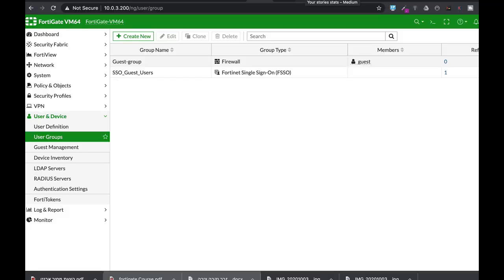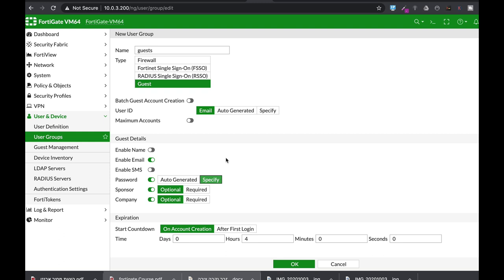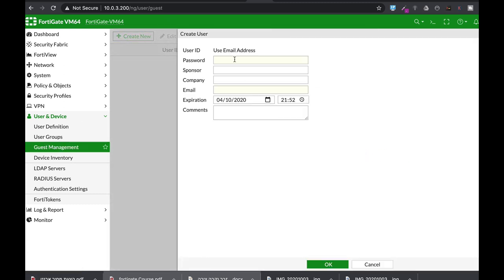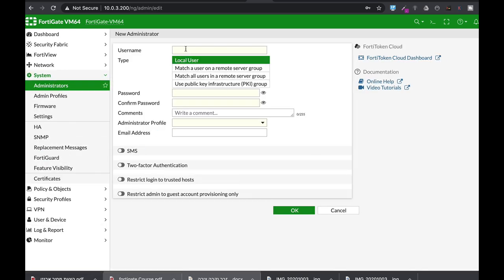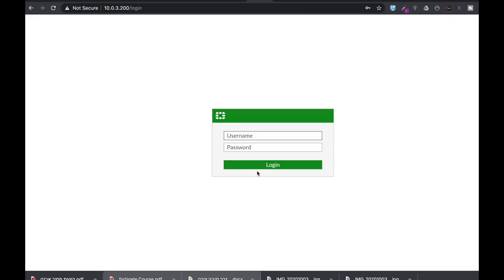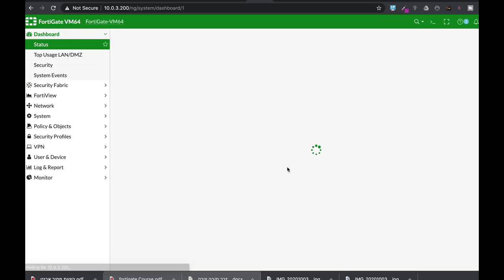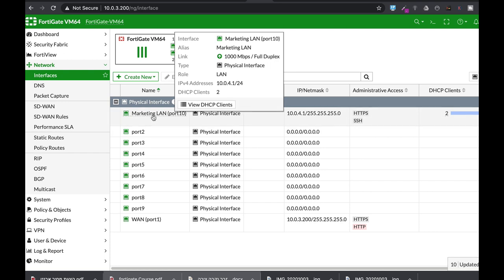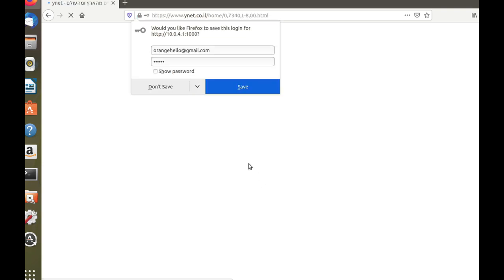CREATE A GUEST ACCESS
in this guest access video , you will learn how to create a guest group, a guest account and how to configure an admin who is responsible for their provisioning

1. Windows internals part 1
2. Memory forensics
3. malware analysis
4. the art of invisibility
5. cryptography and network security
6. attacking network protocols
7. Machine learning and security

MY FORTIGATE FIREWALL

MY MACBOOK